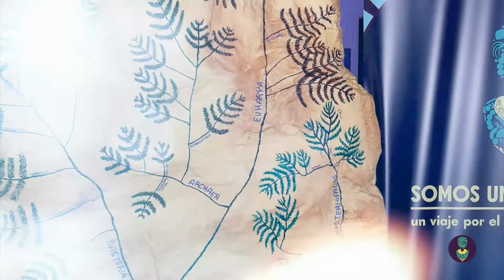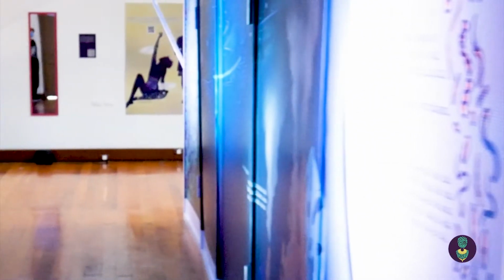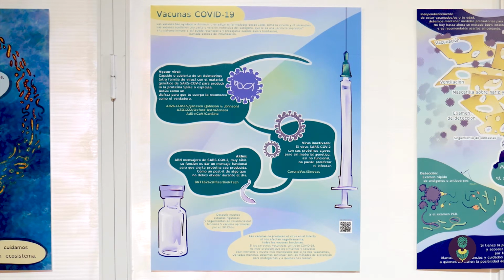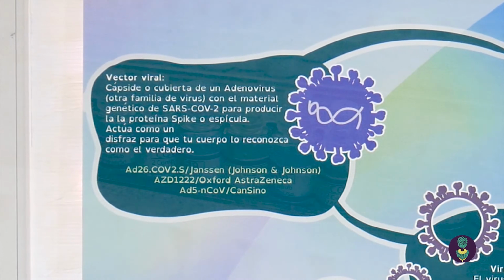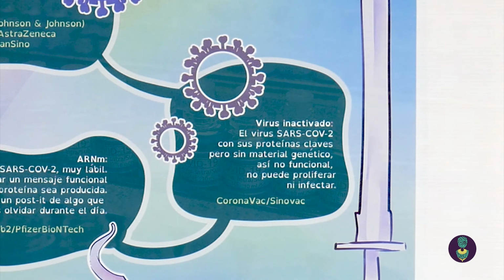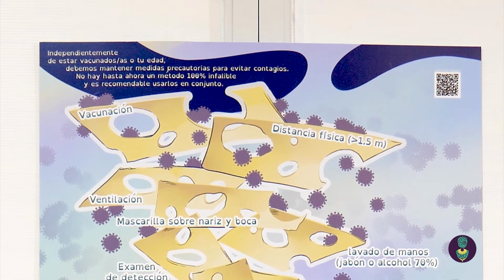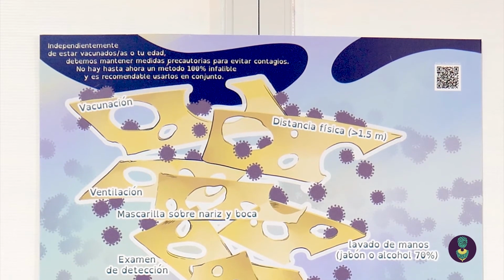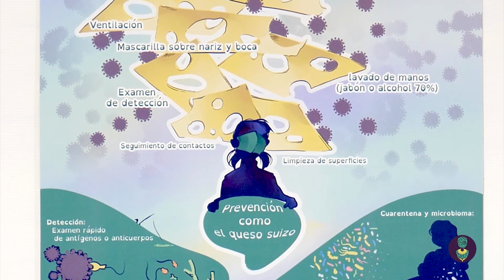🔵We're an ecosystem, a journey through the human microbiome🦠️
Adaptation of the first interactive exhibition about microbiology in Chile, which was open between October to December 2021 in Centro Cultural Estación Antofagasta, in Antofagasta Chile.

🧫️Special thanks to Pablo Aguilar for the English translation & off voice support🎙 and Kapibara Producciones for the video edition🎬

“WE ARE AN ECOSYSTEM, A JOURNEY THROUGH THE HUMAN MICROBIOME" (Spanish: SOMOS UN ECOSISTEMA, UN VIAJE POR EL MICROBIOMA HUMANO) is a project funded by the program Open Science (Ciencia Pública) from the Chilean Ministry of Science, Technology, Knowledge and Innovation.